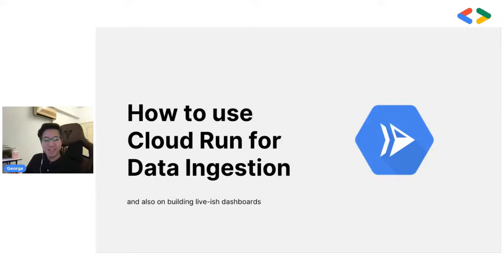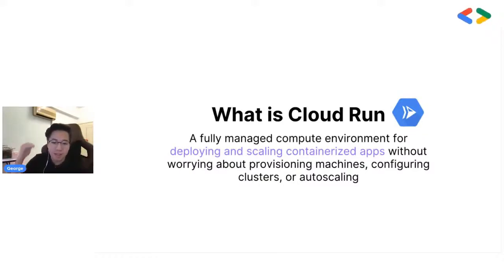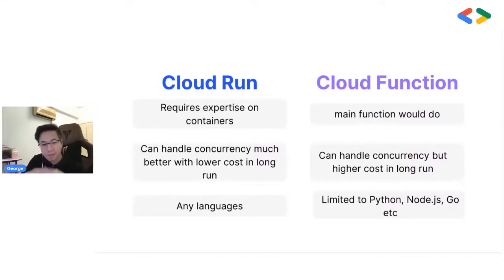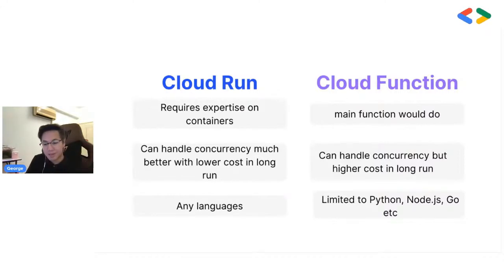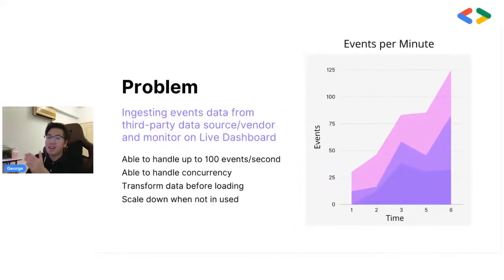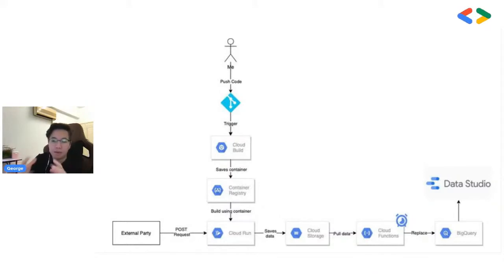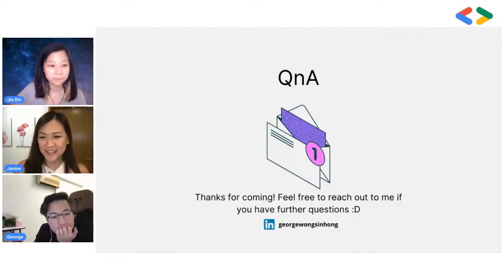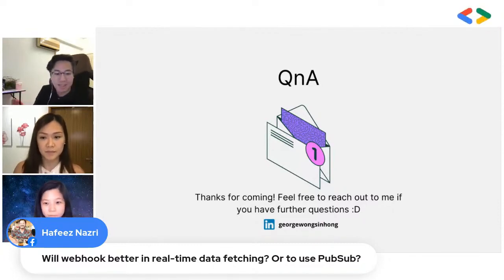How to Use Cloud Run as a Webhook for Data Ingestion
Timestamp:
00:00 Outline
00:48 About Me
01:29 What is Cloud Run?
02:15 Key Features
03:41 Cloud Run vs Cloud Function
04:42 Use Cloud Run If...
06:23 How does it work?
08:12 Problem
09:25 Solution
15:13 Can it do more?
17:23 Q1 When can we use Cloud Run instead of Google App engine?
18:36 Q2 Will webhook better in real-time data fetching or to use Publish?

La Kopi @ Developers Space is a monthly open mic night for the developer community to learn, connect, and be inspired by each other. Every month, a tech theme is selected and developers submit their topics to be shared with the community.

Name: George Wong (Data Scientist, Setel Ventures)
Topic: How to Use Cloud Run as a Webhook for Data Ingestion

This session will cover Cloud Run, its comparison with Cloud Function and solving a particular problem involving ingesting live events data and how it's being used for live dashboarding purposes.

We will also show the architecture of the solution to provide you with an understanding of making it happen through Google Cloud Platform tools.